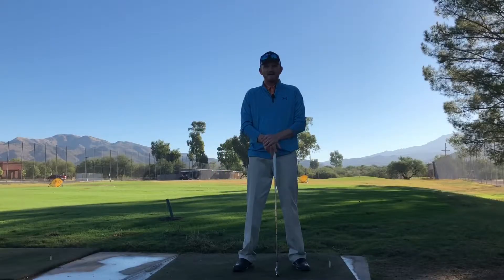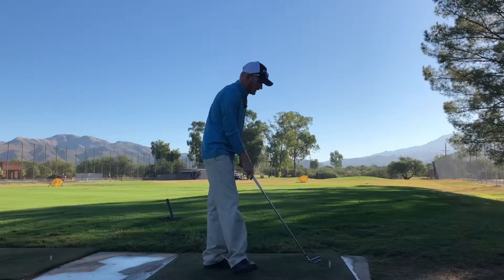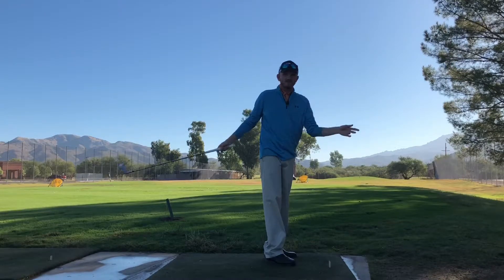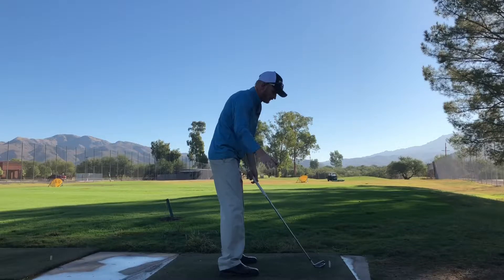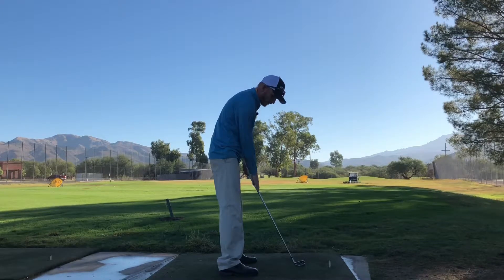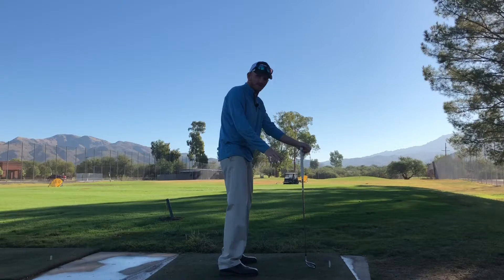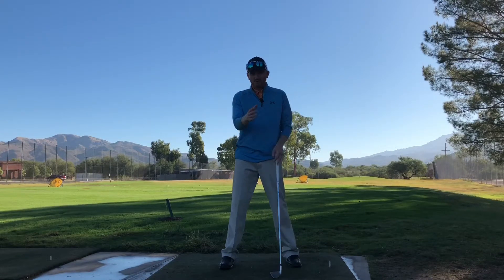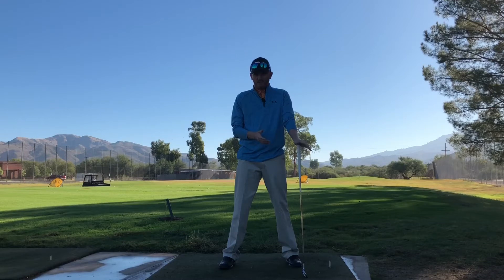Camera Setup For Full Swing Recording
🚨 How To Set Up Your Camera For Full Swing Recording 🚨 If you’re REALLY serious about making improvements to your swing and game, having tangible feedback is KEY. GET YOURSELF ON VIDEO! This is how I like to set up my camera for full swing recording. 💪